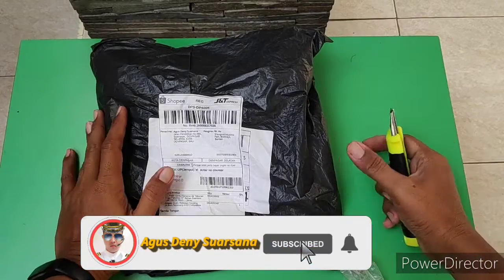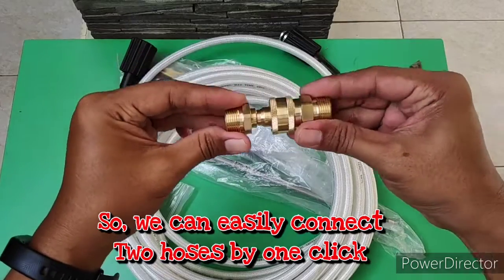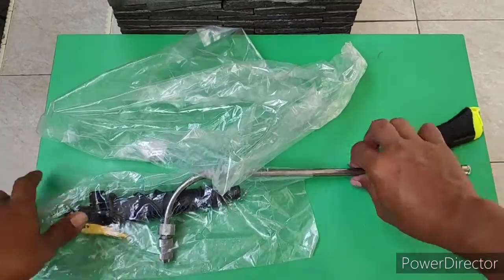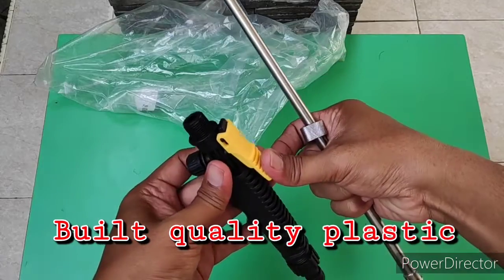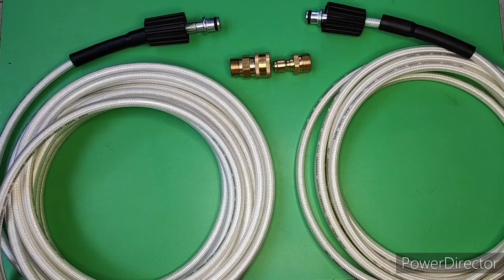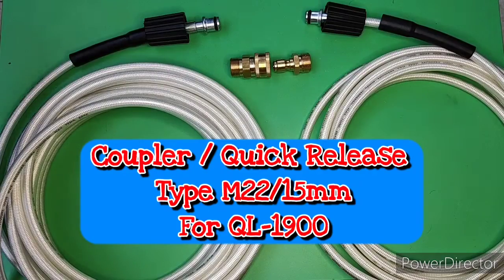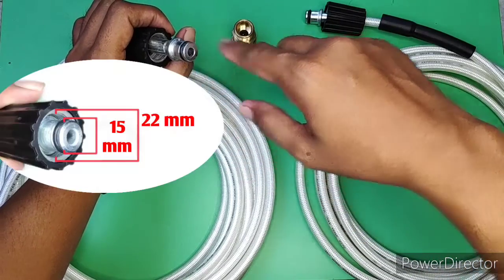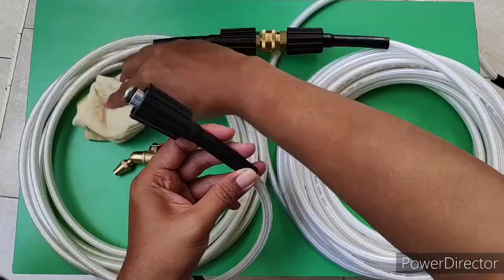Quick Coupling | M22/15mm | sambunganselangjetcleaner | QL-1900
Quick Coupling M22 adalah alat sambungan selang. Salah satunya adalah jet cleaner H&L tipe QL-1900. Jenis dan ukurannya bervariasi, oleh karena itu Jangan sampai salah beli seperti saya. Untuk Quick Coupling M22 ini ukurannya m22/15mm

Simak video selengkapnya & jangan di skip agar tidak ketinggalan informasi yang penting.